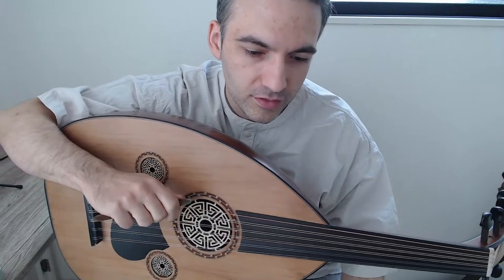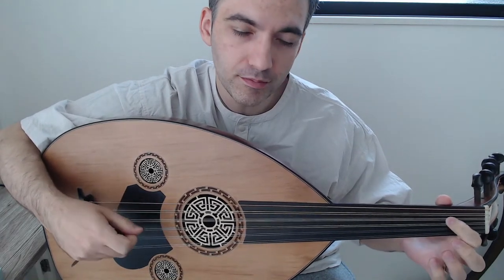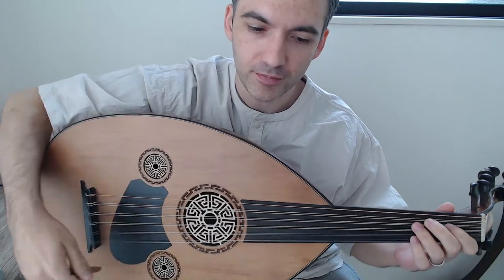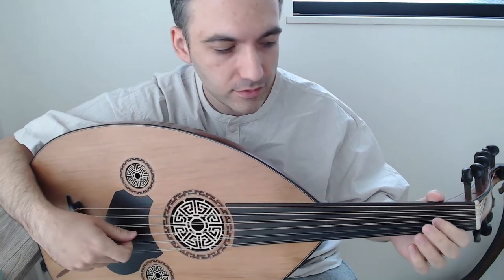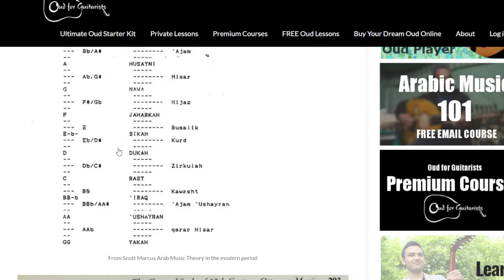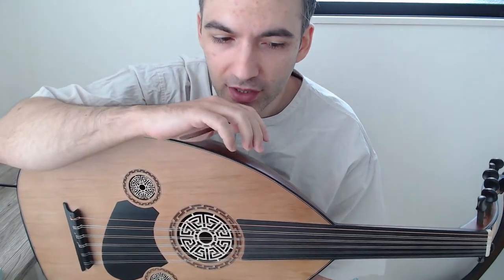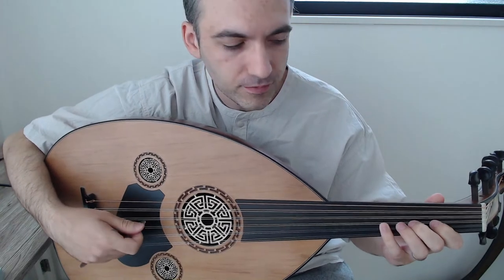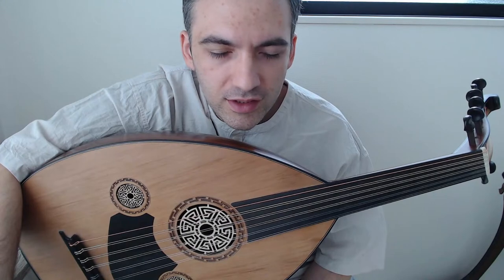Oud Lesson Live - Learn a maqam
Oud lessons on Zoom

New Ouds for sale: All purchases include my Online Oud Foundation Program.